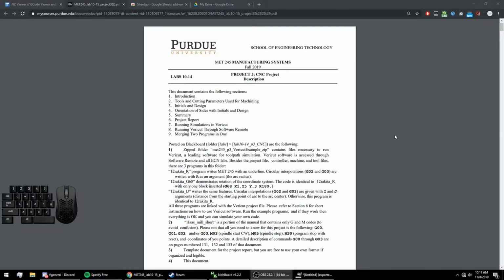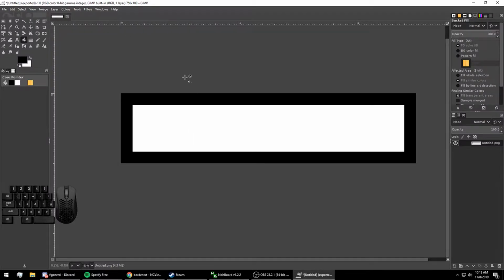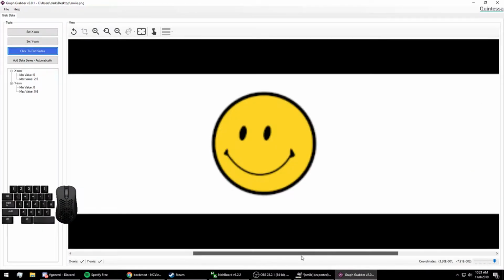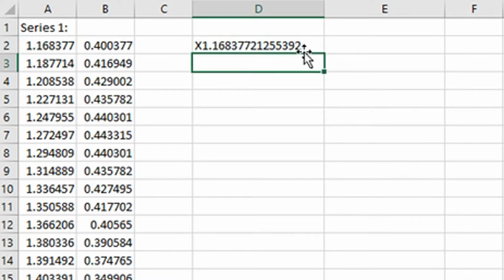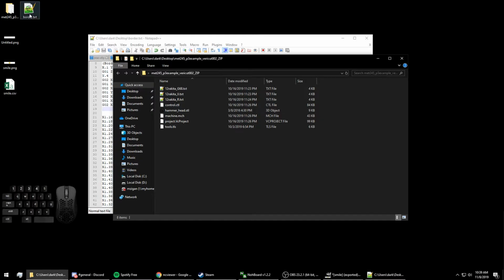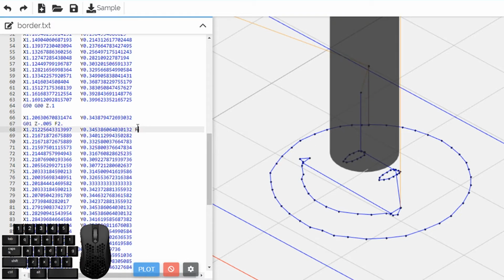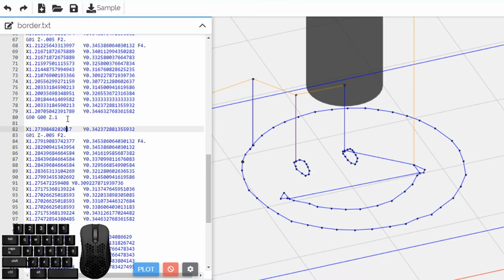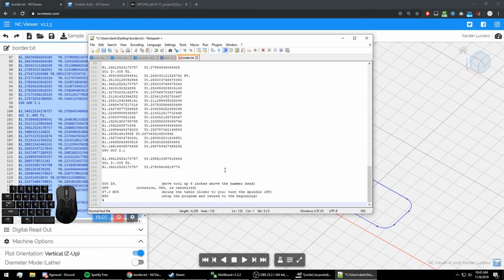MET 24500 Manufacturing Systems: CNC Project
OPEN